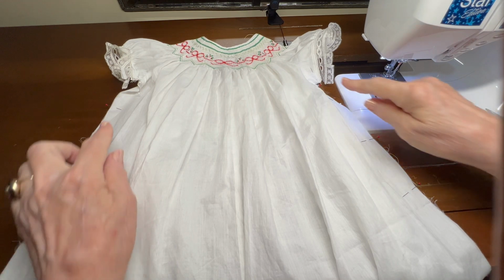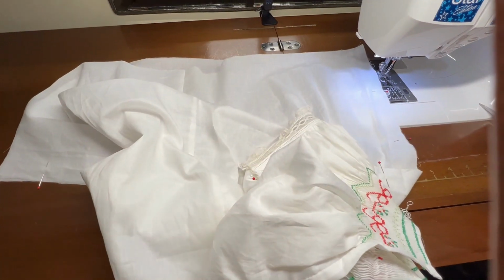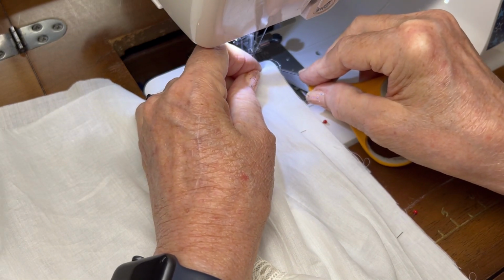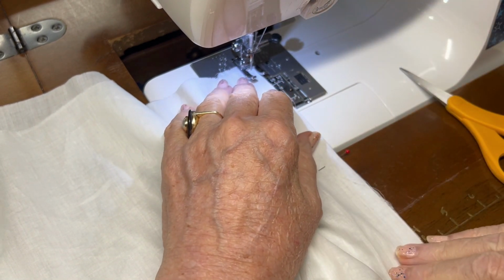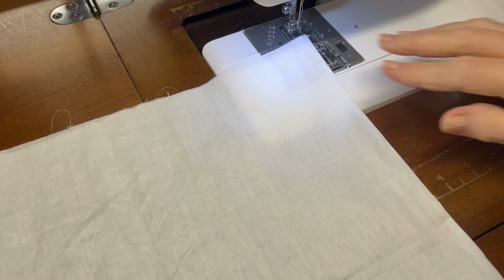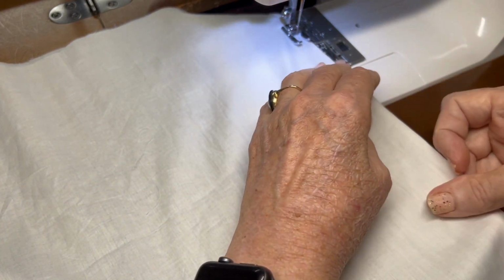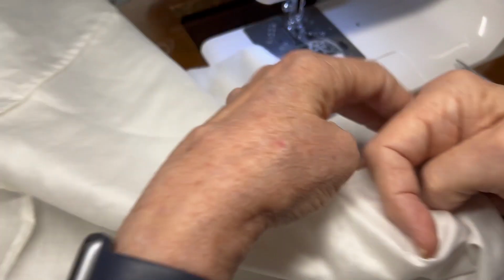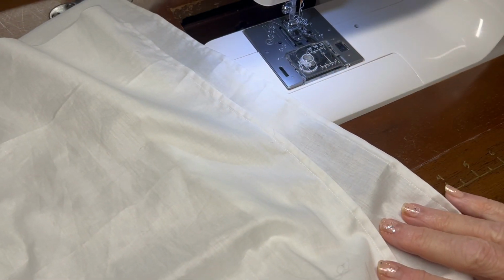Project 45 Video 9 A Christmas Bishop (Chery Williams Bishops & Bonnets)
Sewing the French seams at the underarms and sides of the dress.  Rather than making one long video, the videos in this playlist are about making a smocked bishop dress using the pattern "Bishops & Bonnets" by Chery Williams.  I will show you the steps I go through and explain some of my processes and thoughts.  Let me inspire you to create your own heirloom garments!